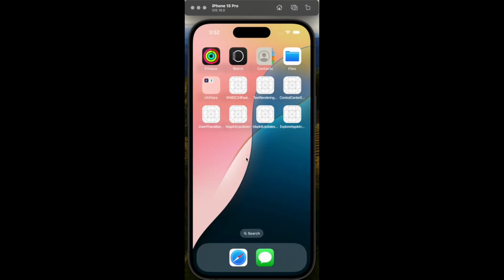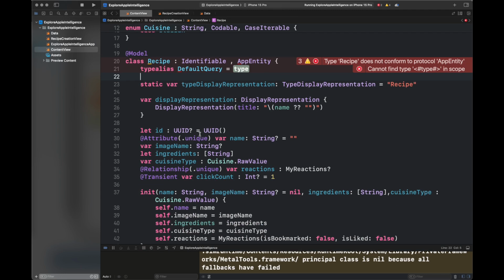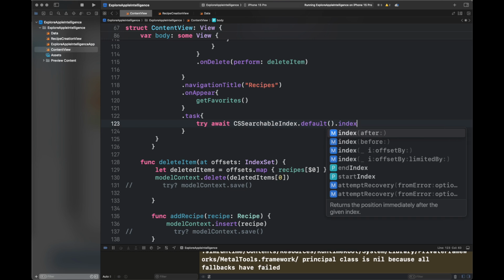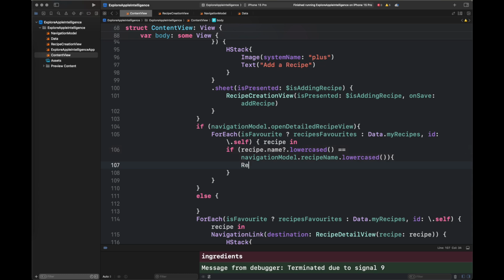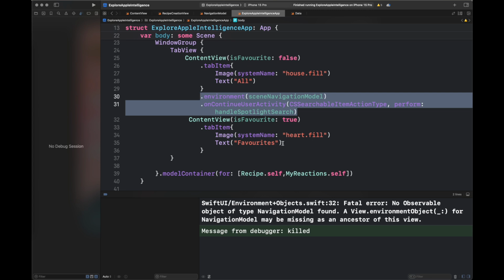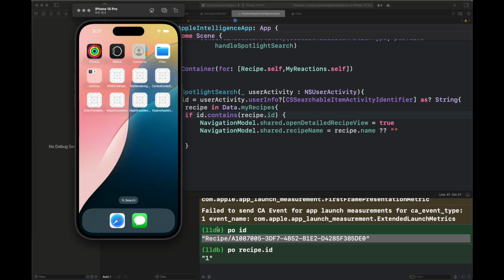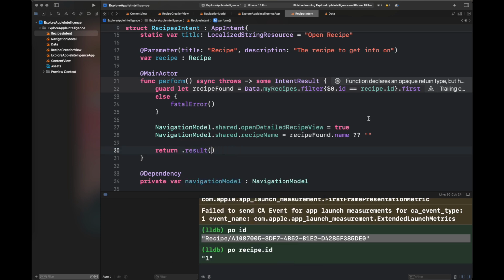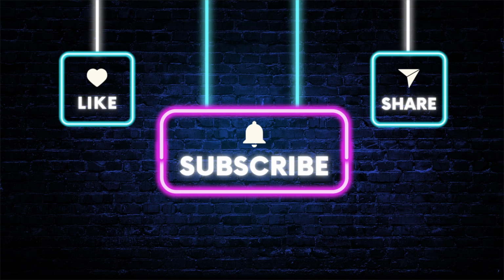Updates WWDC24: AppIntents, Spotlight Search, App Indexing and Siri Integration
This video helps you to configure your project for integration to spotlight search, shortcuts and introduce the updates to App Intents for Xcode16 and IOS 18.